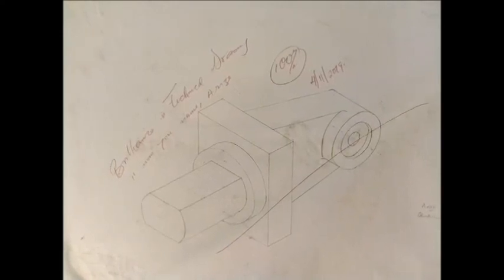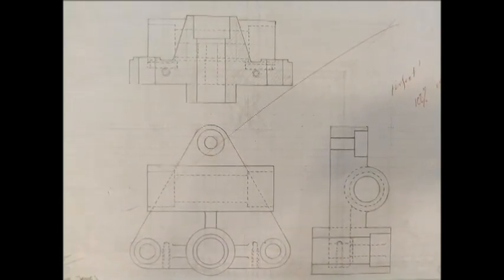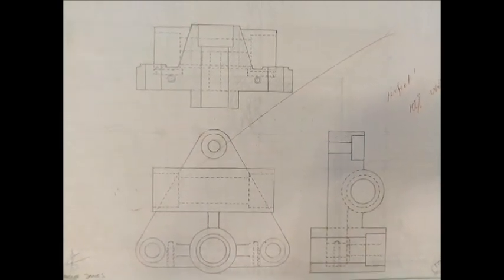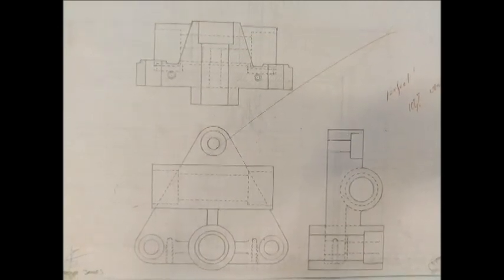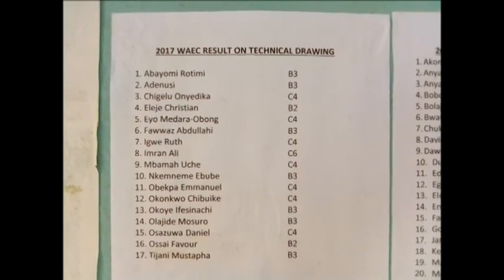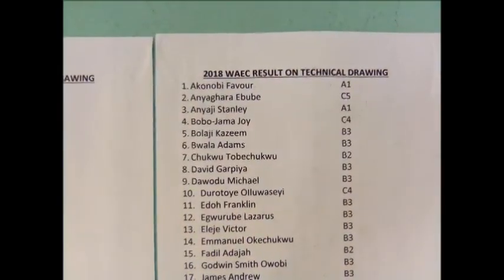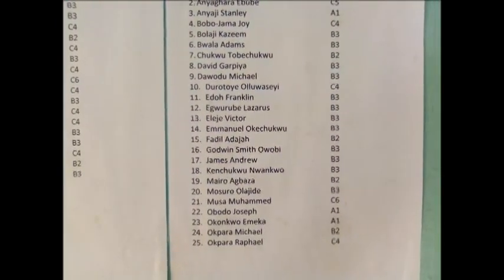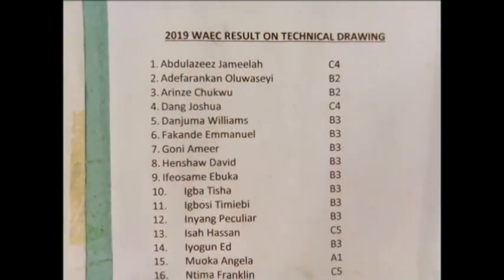Meet and learn Technical and Engineering Drawing from the gifted hands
Let's put your technical and engineering drawing challenges to the past as you sit in the comfort of your room and the tutor, from the comfort of his lab turns you into a force to reckon in technical and engineering drawing skills.